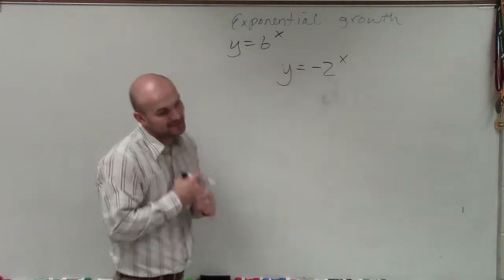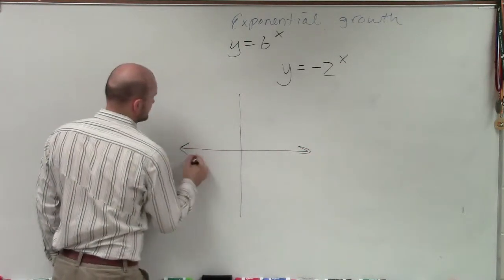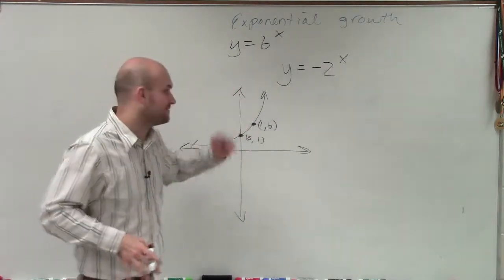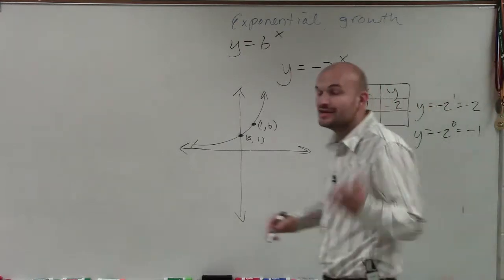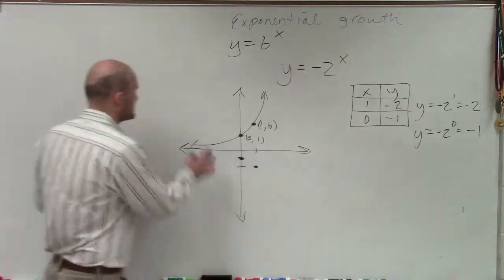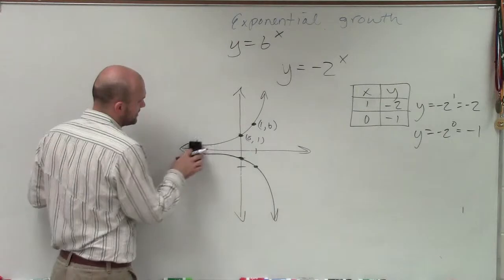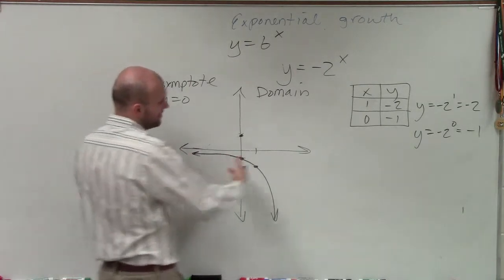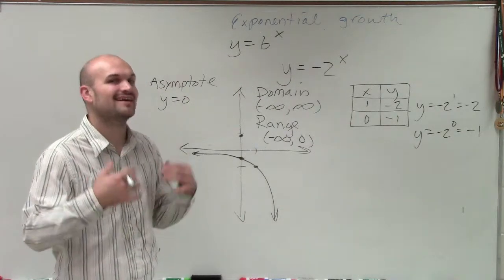Graphing exponential growth equations